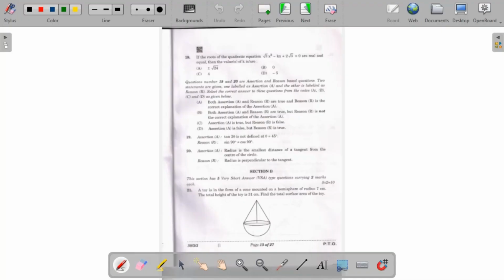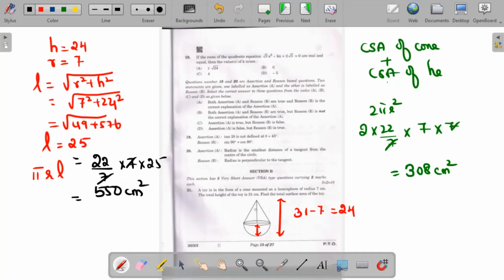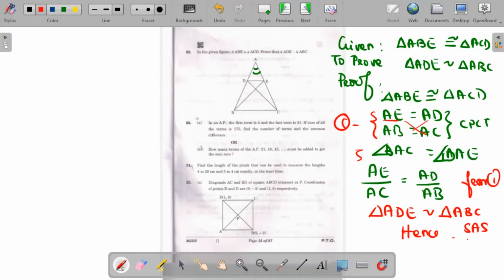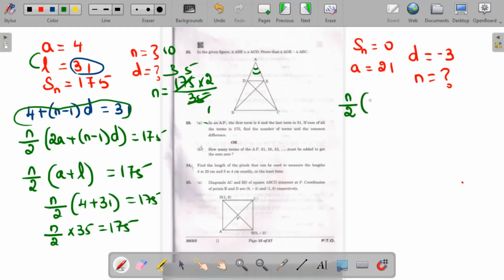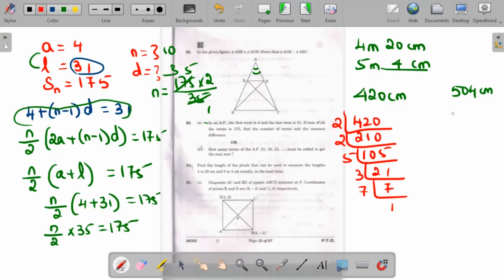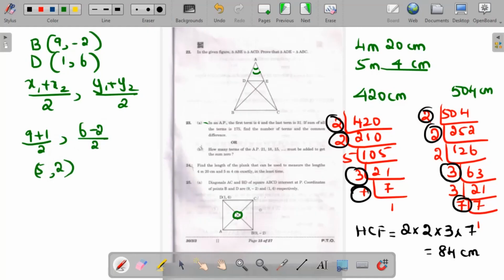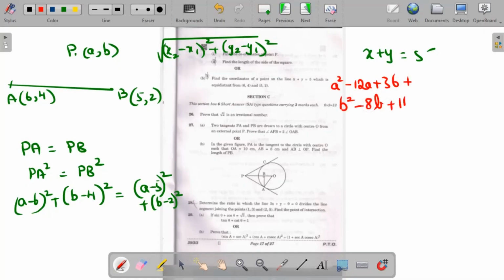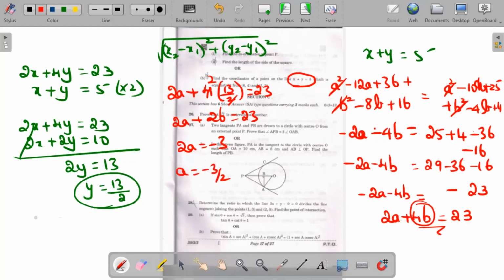2026 Class 10 Math SET 3 Section B Solutions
2026 Class 10 Math SET 3 Section B Solutions